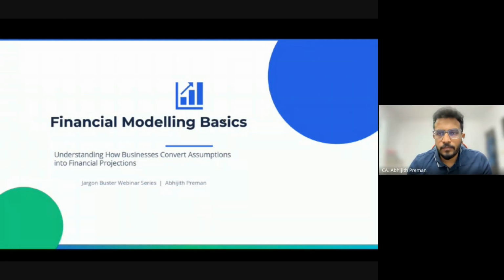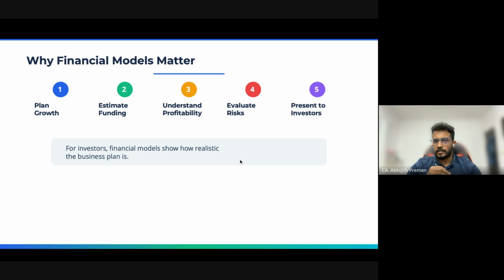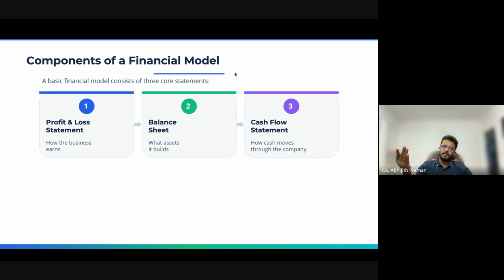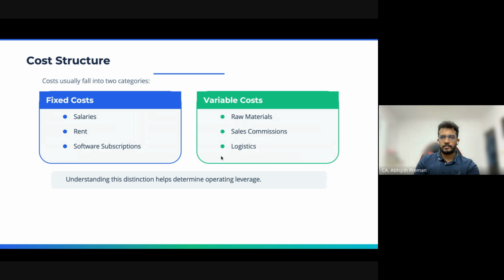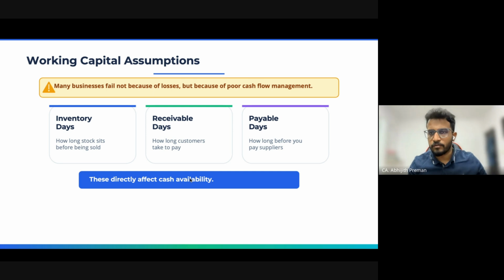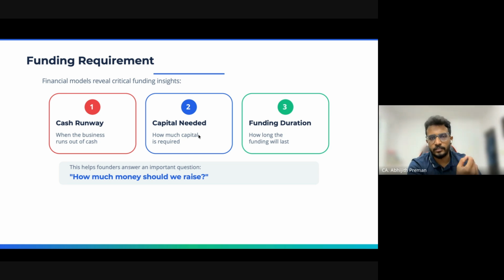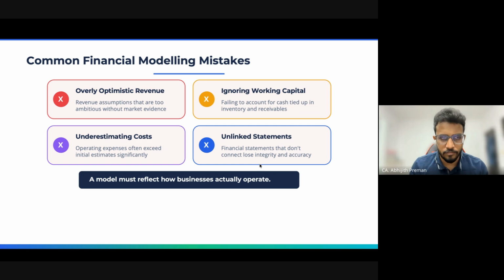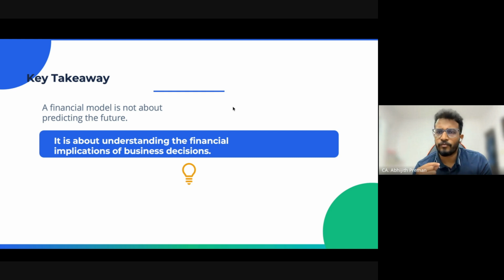Financial Modelling Basics- Jargon Buster Webinar Series by Abhijith Preman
In this video, CA. Abhijith Preman breaks down the fundamentals of Financial Modelling in a simple and practical manner.

This session is part of the Jargon Buster Webinar Series, designed to help founders, startup teams, and SME owners understand key financial concepts without complexity.

Financial modelling is not just about numbers — it is about translating business assumptions into financial outcomes and making better decisions.

In this session, you will learn:
 • What financial modelling actually means and why it matters
 • How businesses convert assumptions into projections
 • Understanding the 3 core financial statements – P&L, Balance Sheet, and Cash Flow
 • How to build revenue using business drivers (not guesswork)  ￼
 • Fixed vs variable costs and their impact on profitability
 • Working capital concepts and their role in cash flow
 • How to estimate funding requirements and runway
 • Introduction to sensitivity analysis (best case, base case, worst case)
 • Common mistakes founders make while building financial models

Whether you are preparing for fundraising, planning growth, or simply trying to understand your business better, this session will give you a strong foundation.

Key takeaway:
Financial modelling is not about predicting the future — it is about understanding the financial impact of your decisions.